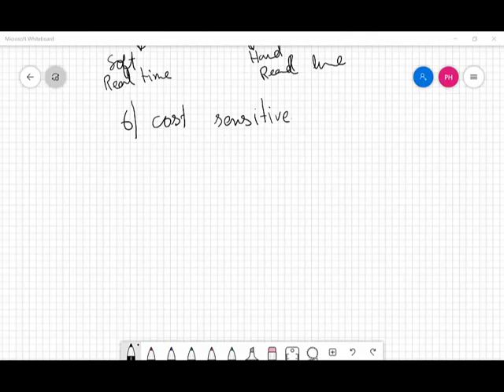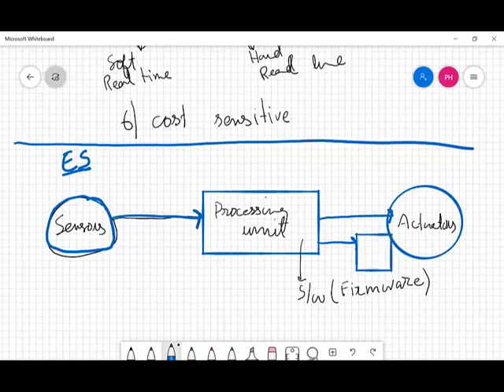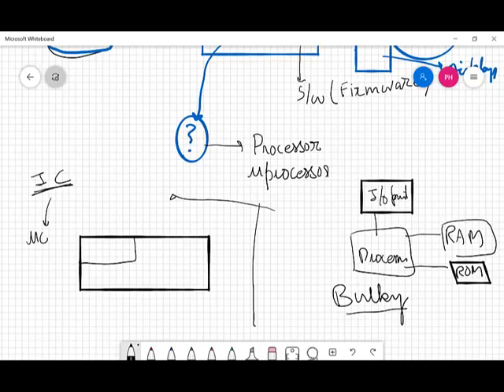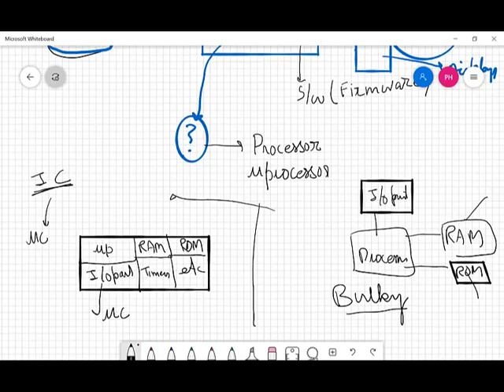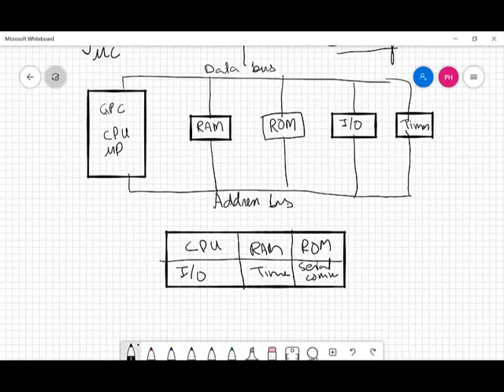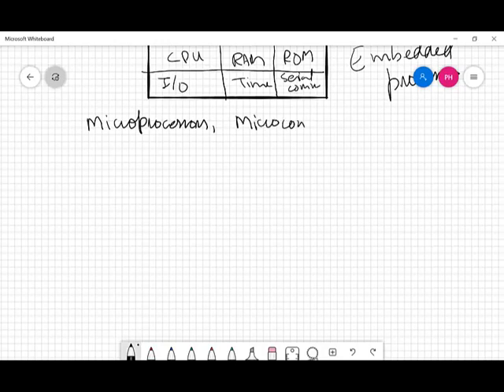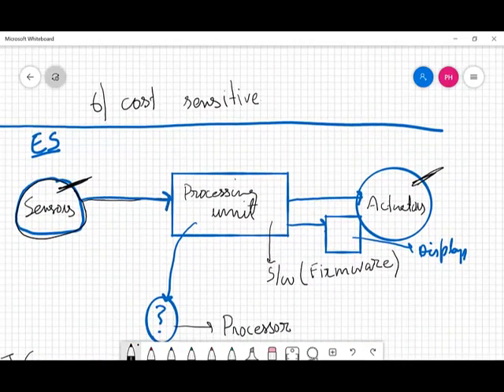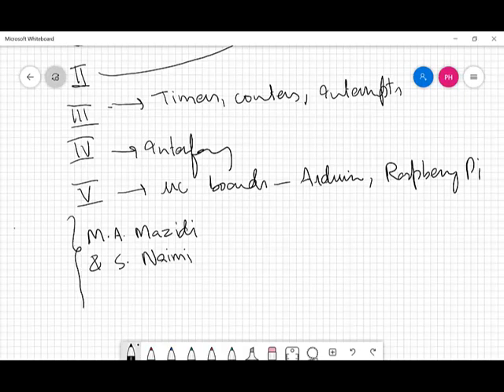Microprocessors and Microcontrollers Lecture 1.3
These lectures are made in accordance with the syllabus of  ECE253C taught at SoET, IUST, Awantipora.